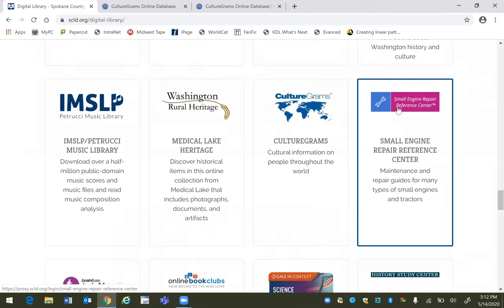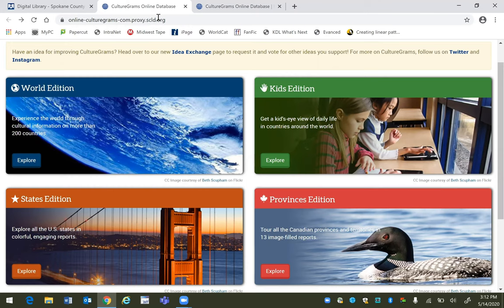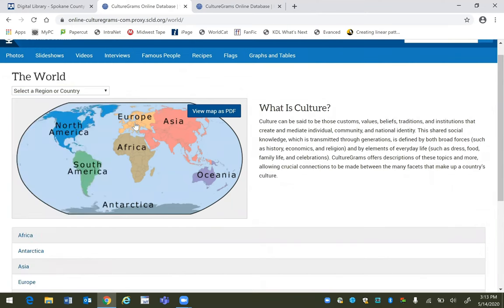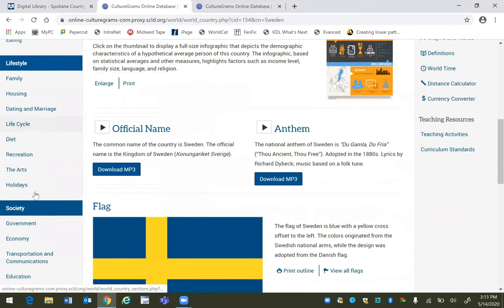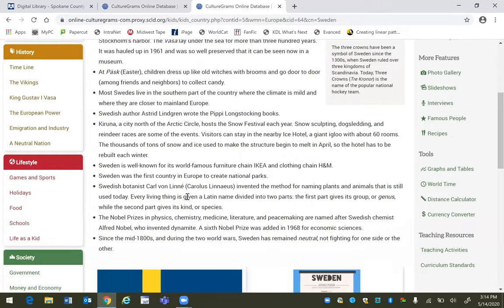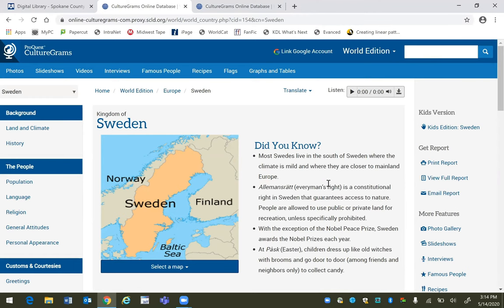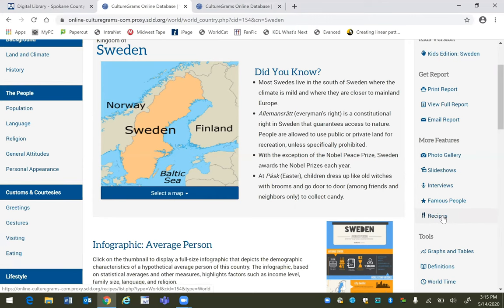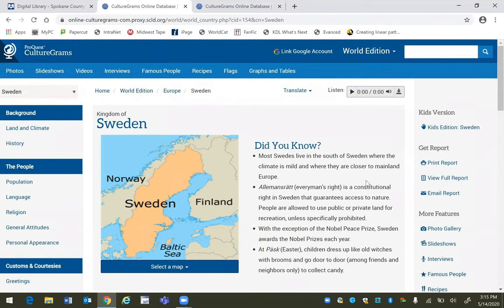Introduction to CultureGrams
Learn about cultures throughout the world. CultureGrams includes information on lifestyles, the arts, life cycles, government, climate, and history. Explore maps of each country, and watch videos of personal stories. Engage your taste buds with recipes you can whip up that are full of flavors from places near and far.

Within the Kids Edition, elementary-age children can travel across all seven continents and explore photos, videos, slideshows, and timelines to discover the world.

Spokane County Library District offers dozens digital resources for education and entertainment, supporting the interests and needs of people of all ages, business owners, and community organizations. With your in-district library card, you can access all of our resources in our Digital Library.